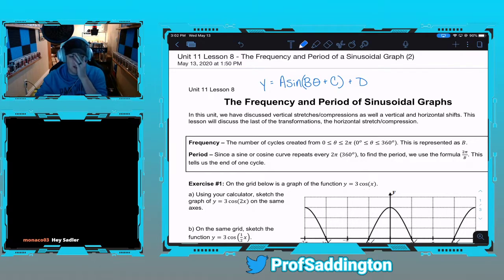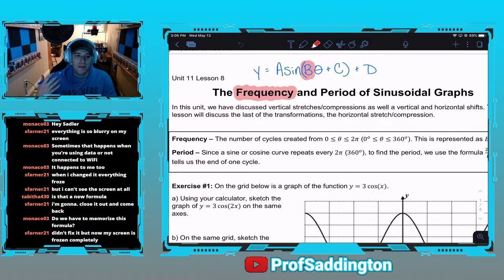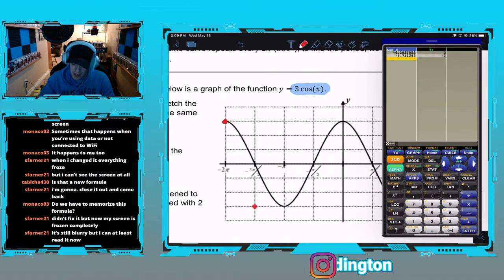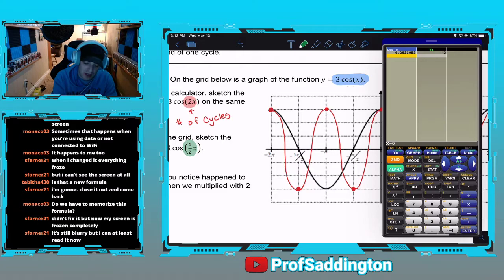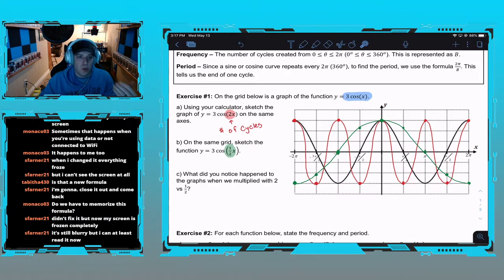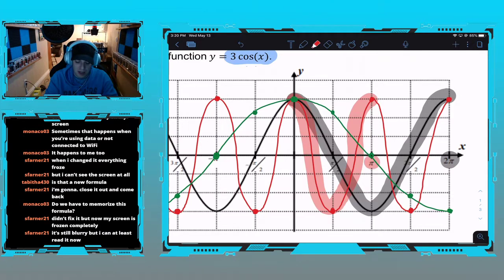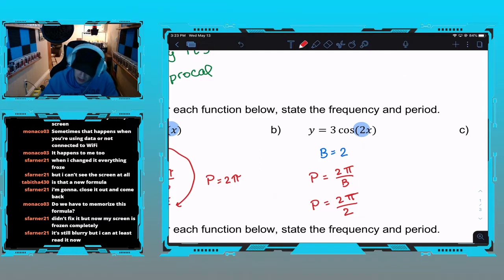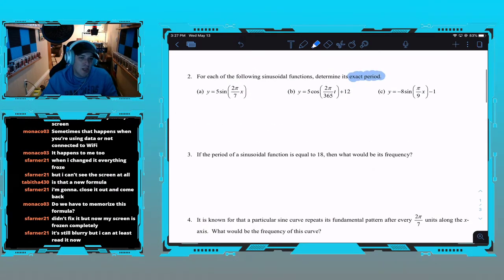Mr. Sadler: Algebra II - Unit 11 Lesson 8 Page 1